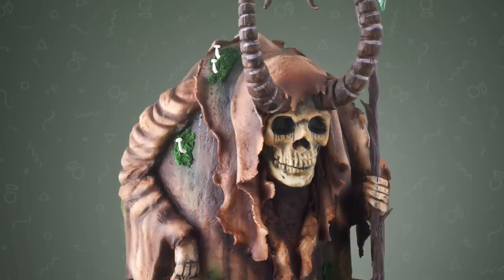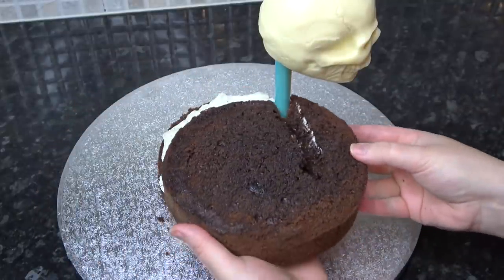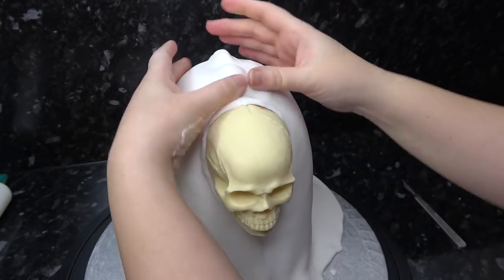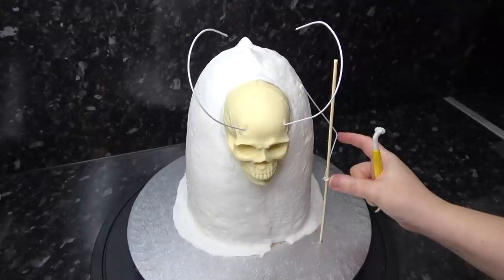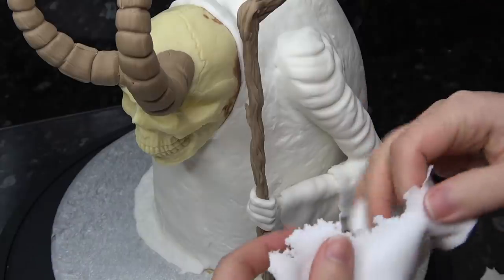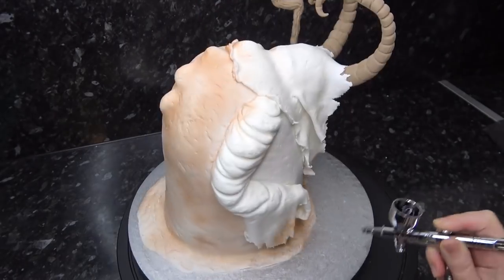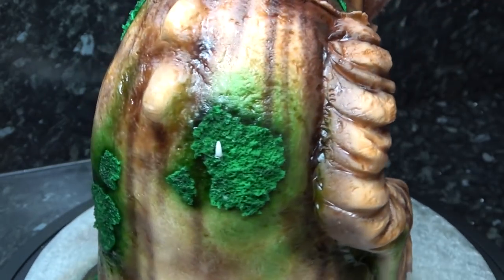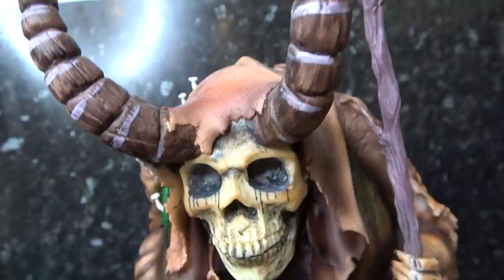Forest Keeper Skull Cake Tutorial | How To | Cherry School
Hi! This week its another skull creation! The Forest Keeper, a creepy cloaked creature that treads the forest undergrowth. Hes made from a white chocolate skull, and chocolate cake body.

Hot Glue Gun
Airbrush Dual Action Gun